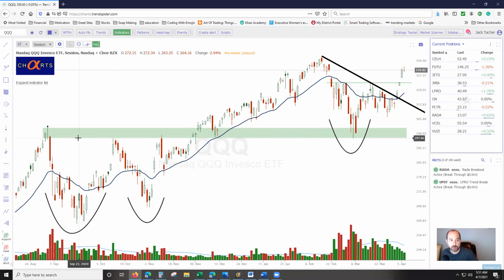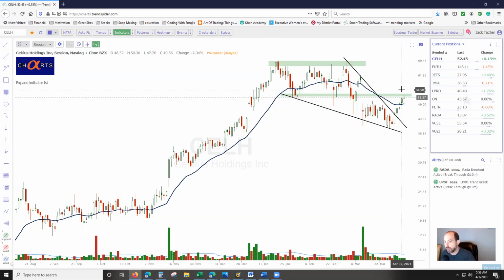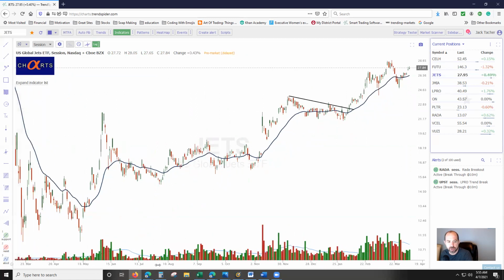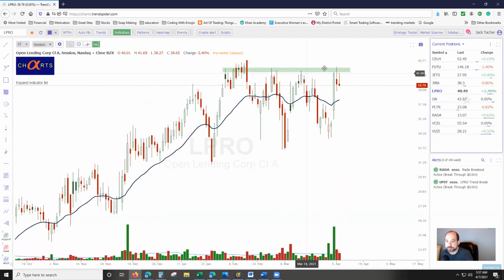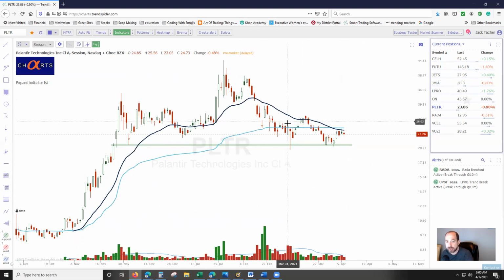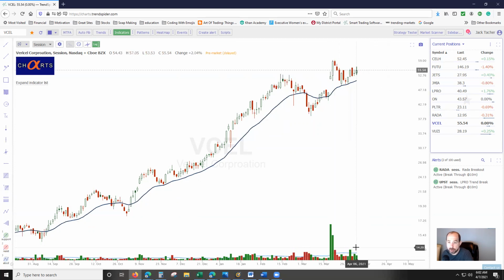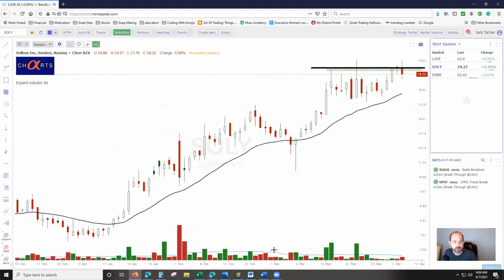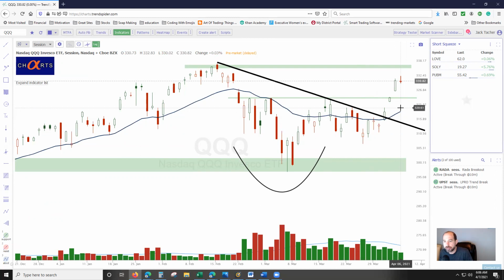Portfolio Overview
This is a complete review of the stocks I currently am holding. I go over where I entered, where I am taking profits, and where I will be getting out if they turn against me.

0:00 QQQ
2:14 CELH
3:25 FUTU
4:16 JETS
5:28 JMIA
7:07 LPRO
7:50 ON
8:52 PLTR
10:20 RADA
11:06 VCEL
11:54 VUZI
13:03 LOVE
13:37 SOLY
14:26 PUBM